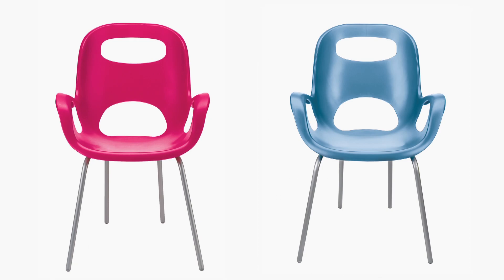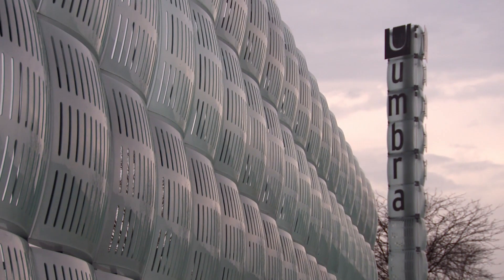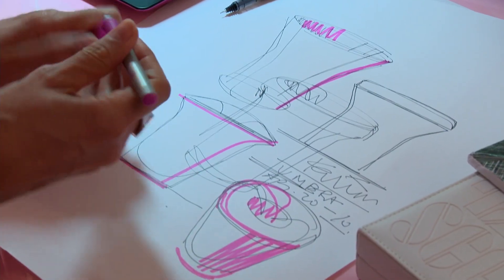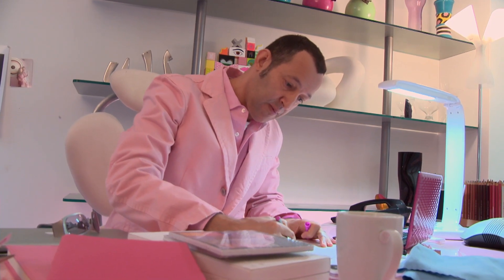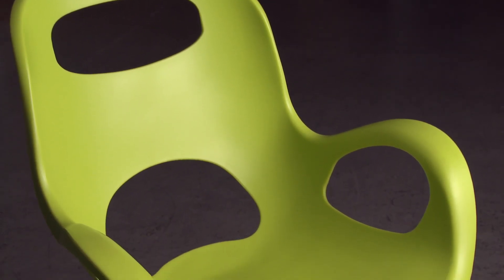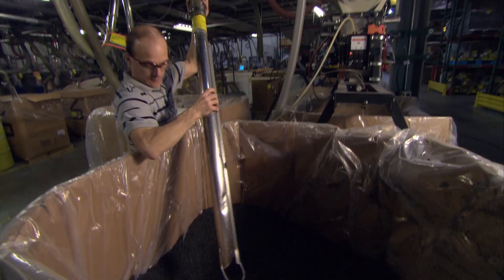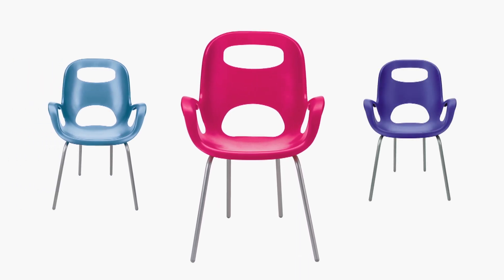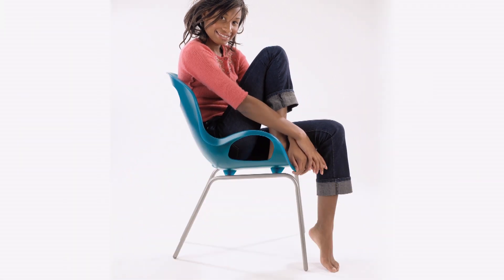How an UMBRA Oh Chair is made - MADE in AMERICA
UMBRA's 'Oh Chair' was an instant classic of contemporary design.

From the creative mind of famed designer Karim Rashid, this chair is an icon of comfort, design, affordability, and function. It's amazing. The chair has been featured in InStyle magazine, the New York Times and other "hot style" magazines. Karim Rashid won the Silver IDEA Award for the Oh Chair in 1999. Oh’s other awards include the 1999 Good Design Award, 1999 Design Journal Gold Award and the IDSA Award. The chair is in the San Francisco MOMA’s permanent collection. The seat is made of Polypropylene and has a matte finish. The Oh Chair is contoured enough to offer superior support. The plastic flexes just enough with your body so you aren't contorted into a weird shape. And, since the chair is made of plastic, cleanup is easy. You can just wipe any spills right off! Also – because it is made of plastic, it is also extremely light and portable. Umbra is the worldwide leader in original, casual, contemporary, affordable design for the home. The company's products are available at over 25,000 retailers in more than 75 countries. Umbra designs and manufactures products for every room, including picture frames, garbage cans, window treatments, kitchenware, tabletop accessories, bathroom accessories, decorative hardware and furniture.

Umbra began in 1979, when boyhood friends Paul Rowan and Les Mandelbaum joined forces to create exciting, everyday products that alter the overall aesthetic of a home, beginning with a printed window shade unlike anything then in the market ("umbra" means shade in Latin).

About Karim Rashid - He is one of the most prolific designers of his generation. Over 3000 designs in production, over 300 awards and working in over 35 countries attest to Karim's legend of design. His award winning designs include democratic objects such as the ubiquitous Garbo waste can and Oh Chair for Umbra, interiors such as the Morimoto restaurant, Philadelphia and Semiramis hotel, Athens and exhibitions for Deutsche Bank and Audi. Karim has collaborated with clients to create democratic design for Method and Dirt Devil, furniture for Artemide and Magis, brand identity for Citibank and Hyundai, high tech products for LaCie and Samsung, and luxury goods for Veuve Clicquot and Swarovski, to name a few. Karim's work is featured in 20 permanent collections and he exhibits art in galleries worldwide. Karim is a perennial winner of the Red Dot award, Chicago Athenaeum Good Design award, I.D. Magazine Annual Design Review, IDSA Industrial Design Excellence award. He holds honorary doctorates from the Ontario College of Art & Design and Corcoran College of Art & Design. Karim is a frequent guest lecturer at universities and conferences globally disseminating the importance of design in everyday life. Karim’s work has been featured in magazines and books including Time, Financial Times, NY Times, Esquire, GQ and countless more.

This film was produced by Castlewood Productions Inc. All permissions and rights for original & stock images and persons appearing were obtained in perpetuity by the producer in advance of filming. This format and title of this program is protected under Copyright and Trademark Law and may not be emulated or re-created in any way without express consent in any territory worldwide.